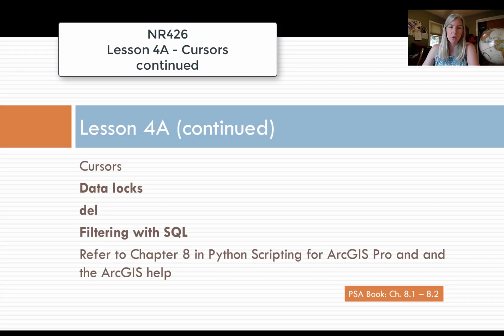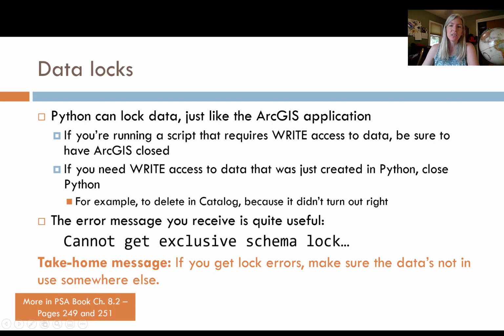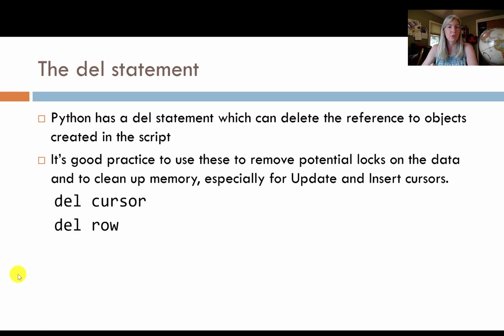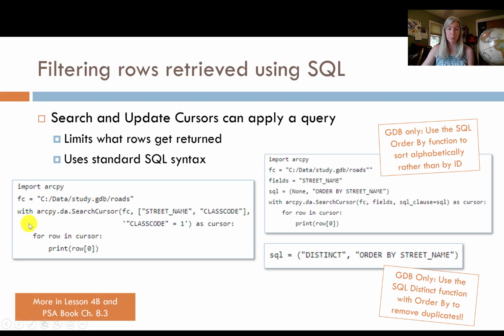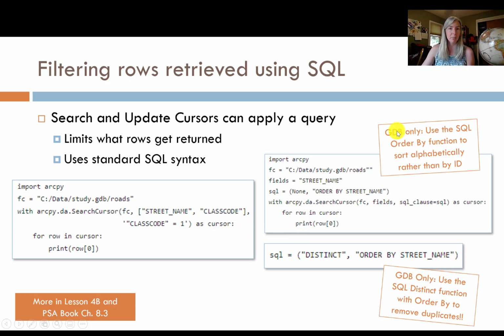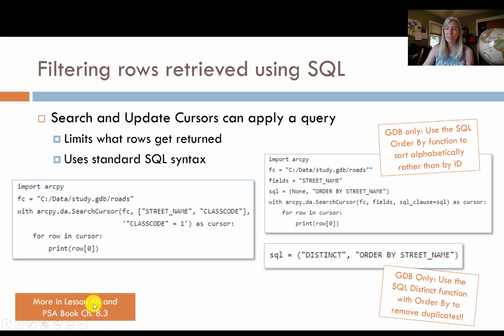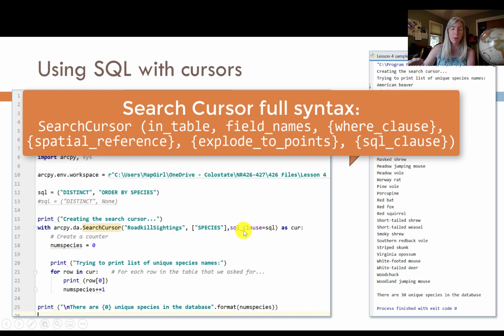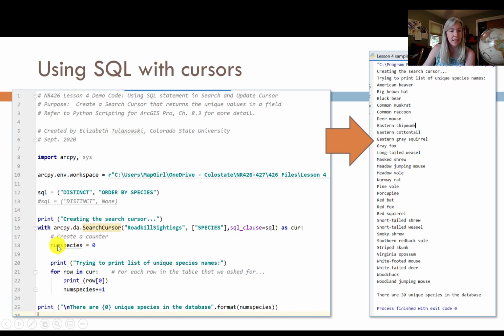NR426 Lesson 4A, Part 2- Cursors: Data Locks, del, SQL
NR426 - Programming for GIS I
Lesson 4A, Part 2 - Data locks, del, and using SQL